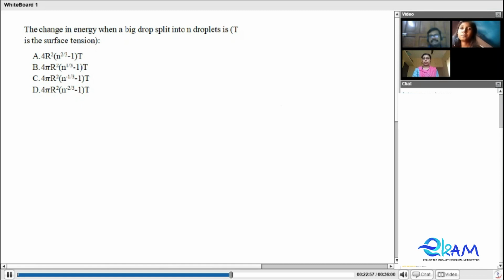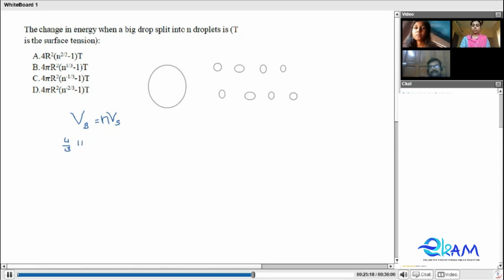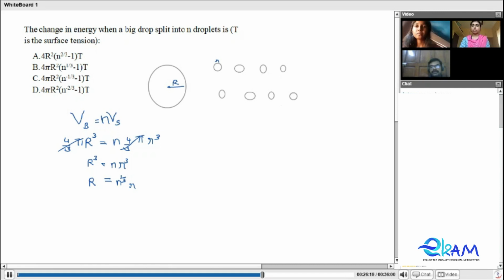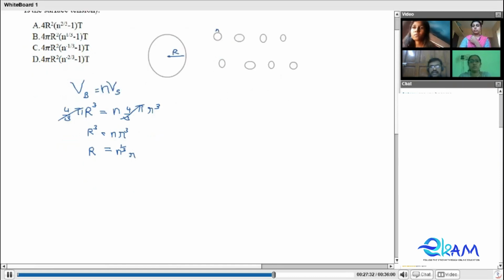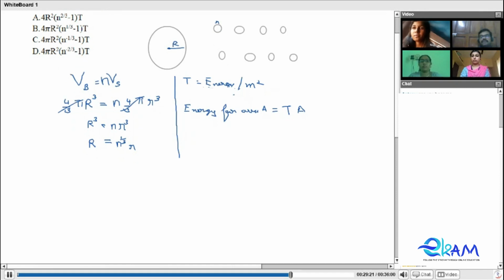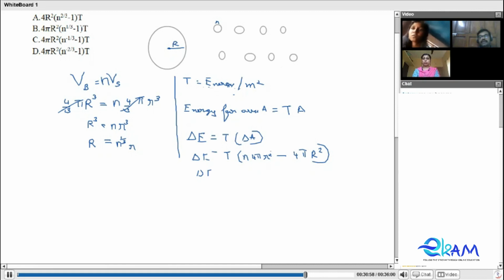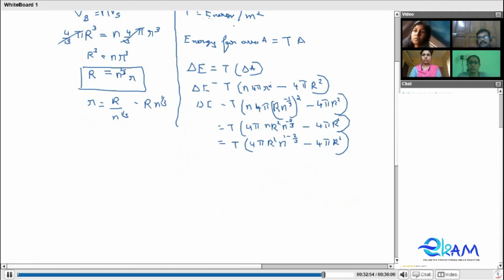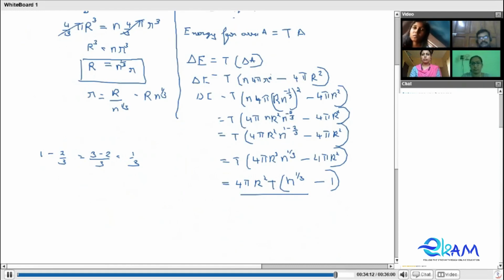Physics Neet Crash Course